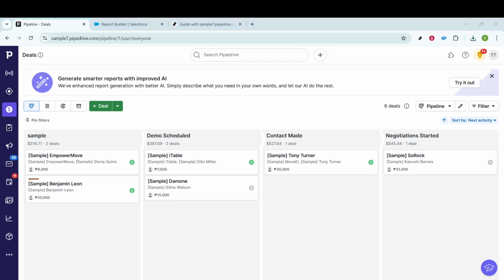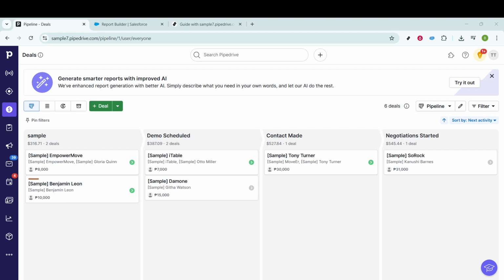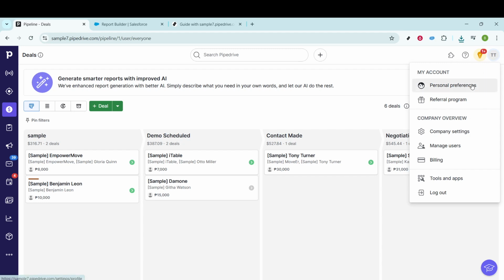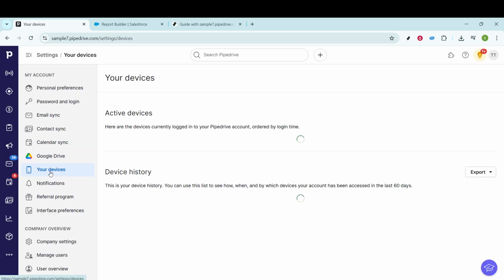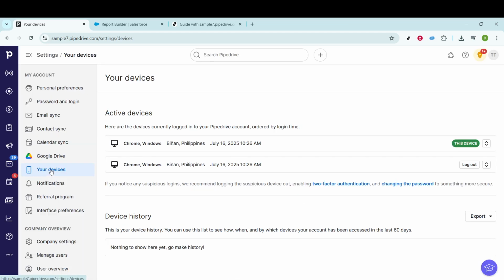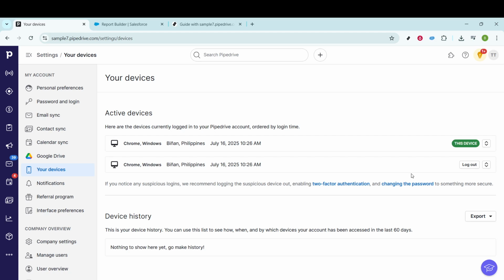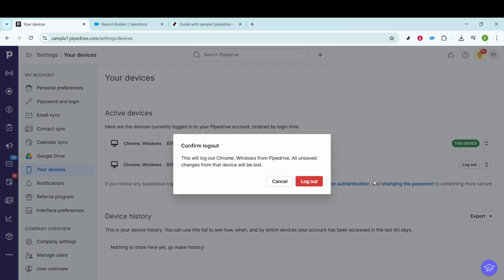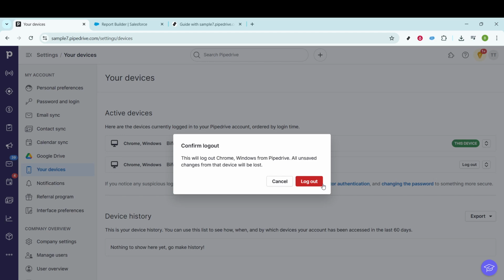How to Remove Your Device in Pipedrive [2026 Full Guide]